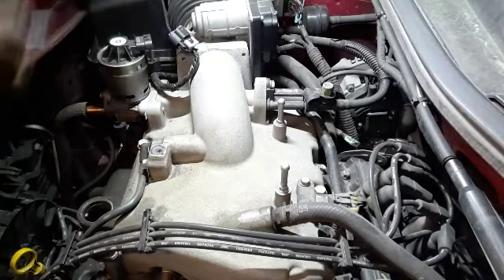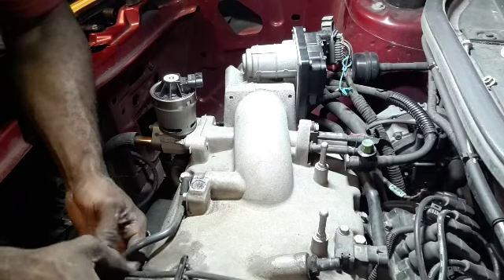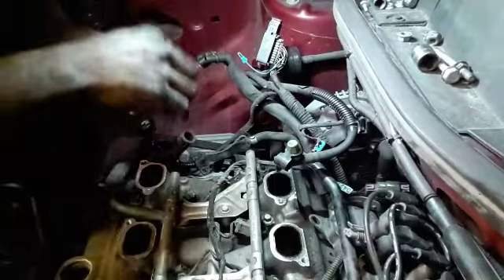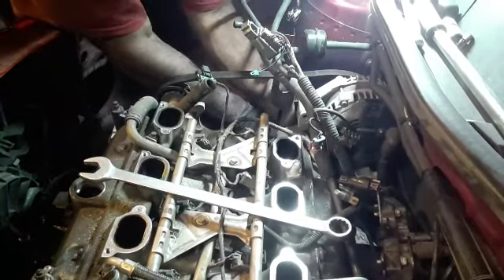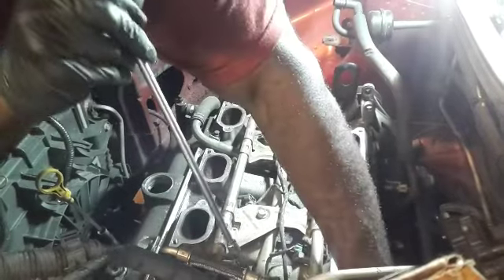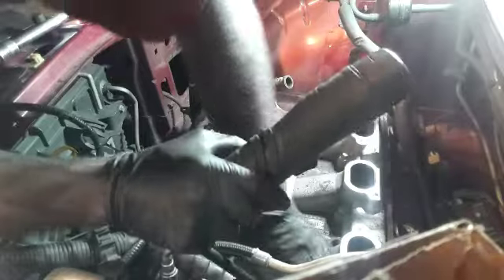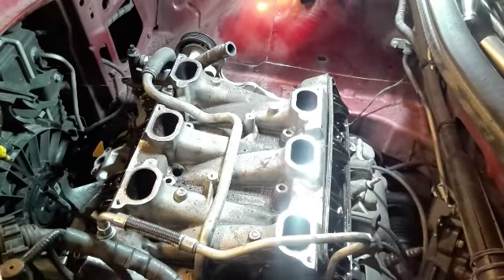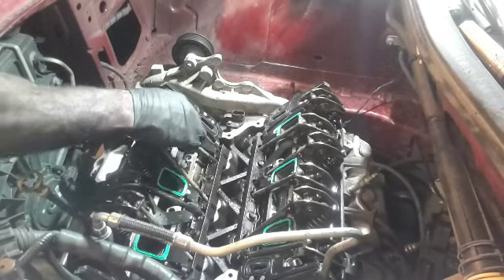Lower intake gaskets Chevy 06 equinox 3.4 pt1